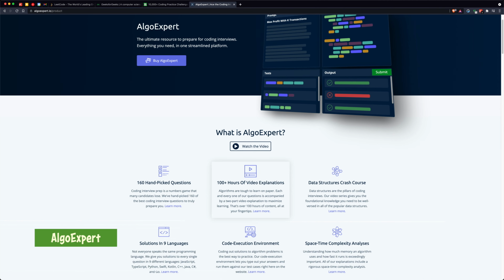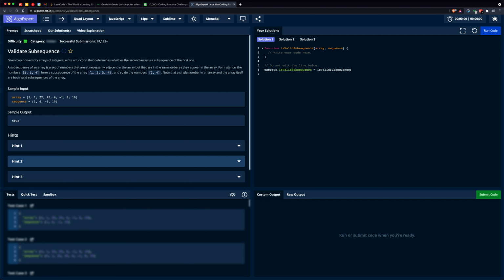Software Coding Interview Courses | The Good News & the Bad News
I'm a Software Engineer with 2+ decades of experience including several years as an engineering hiring manager. I've been on countless interviewing teams. I've been interviewed countless times. I have been offered employment and enjoyed employment for many years with many big tech companies. In this video, I discuss what it is really like to interview and be interviewed. I give my opinion on the value of Software Coding Interview Courses. I also share my unique approach to interviewing software engineering candidates.